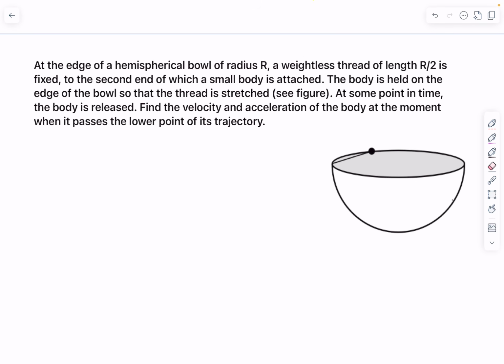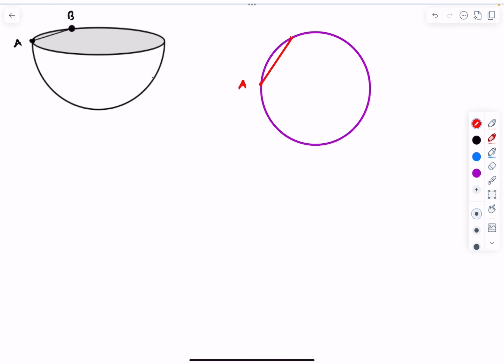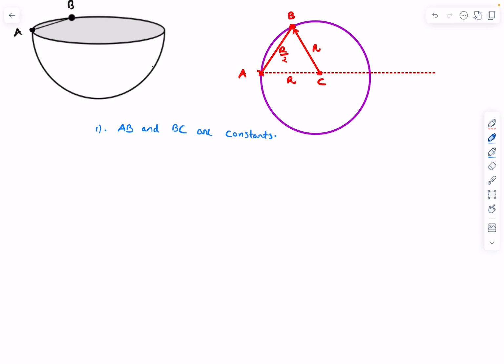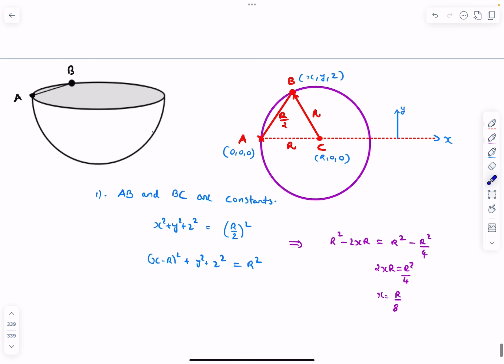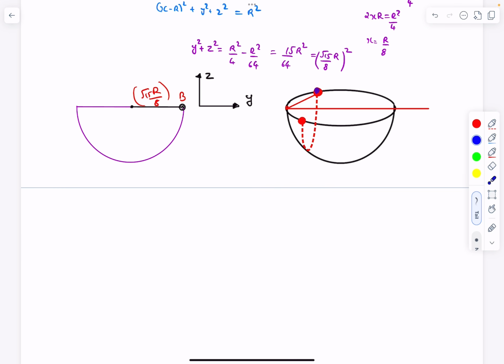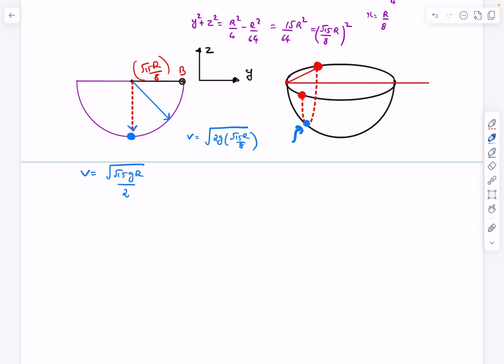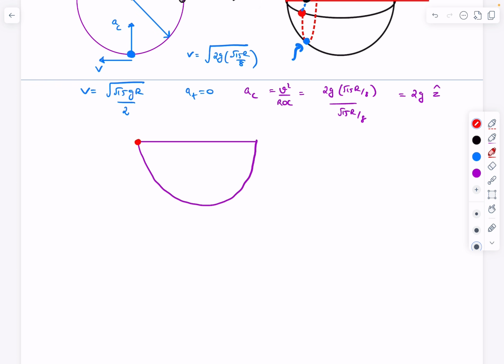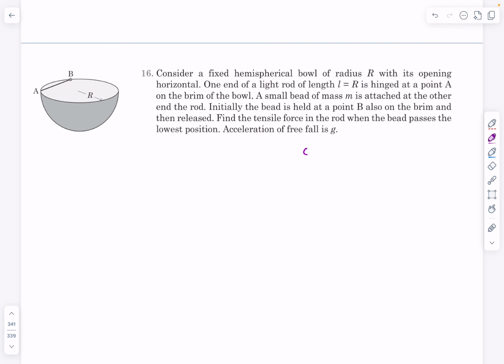Good Problem On Mechanics For JEE | Work And Energy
Q :
At the edge of a hemispherical bowl of radius R, a weightless thread of length R/2 is fixed, to the second end of which a small body is attached. The body is held on the edge of the bowl so that the thread is stretched (see figure). At some point in time, the body is released. Find the velocity and acceleration of the body at the moment when it passes the lower point of its trajectory.

Pathfinder Methods Of Work And Energy | CYU 16

Consider a fixed hemispherical bowl of radius R with its opening horizontal. One end of a light rod of length l = R is hinged at a point A on the brim of the bowl. A small bead of mass m is attached at the other end the rod. Initially the bead is held at a point B also on the brim and then released. Find the tensile force in the rod when the bead passes the lowest position. Acceleration of free fall is g.